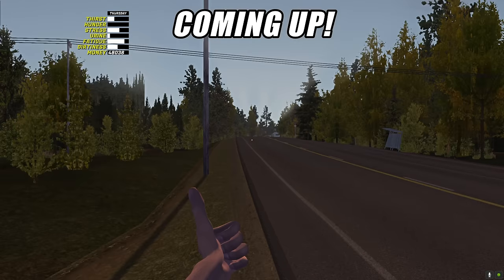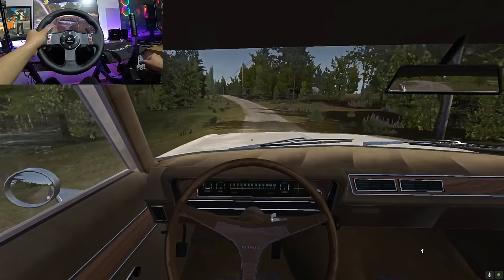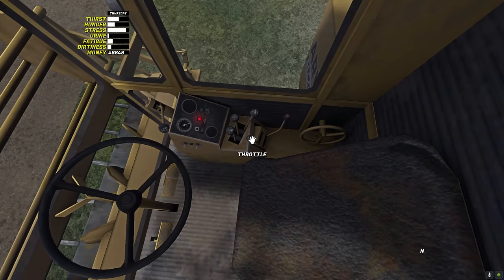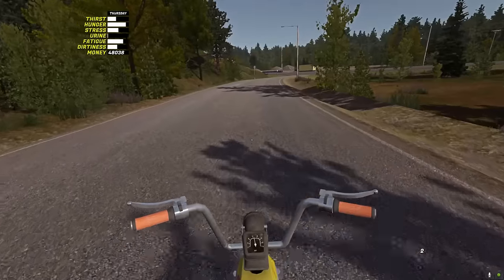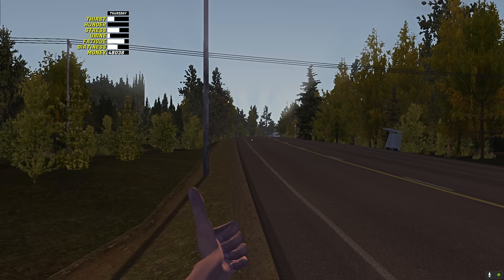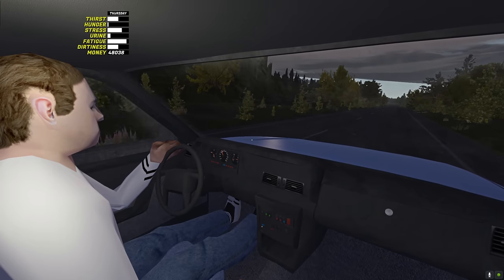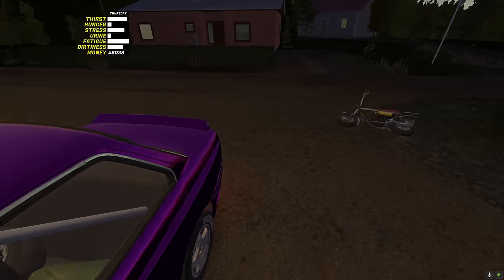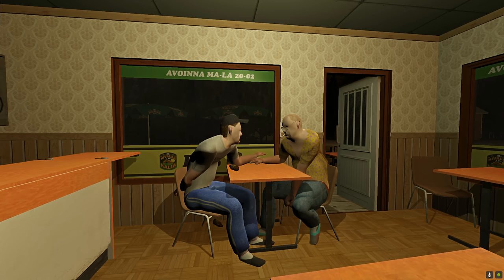I Tried New Rideable Highway Traffic in My Summer Car!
🏁My Wheel Setups🏁

⚙️Logitech G27 ( 900° Steering Wheel + 3 Pedals + H Shifter )
⚙️MOZA R5 Bundle ( DD R5 BASE + ES Steering Wheel + Table Clamp + SRP Lite Pedals )
⚙️KS Steering Wheel
⚙️MOZA R12 Wheel Base
⚙️MOZA SRP Pedals
⚙️MOZA HGP Shifter
⚙️MOZA HBP Handbrake
⚙️MOZA 12 Inch Round Wheel Mod
⚙️MOZA F1 Wheel Mod
⚙️CAMMUS C5 Bundle ( C5 Wheel + CP5 Pedals )
⚙️CAMMUS C12
⚙️Next Level Racing Wheel Stand 2.0
⚙️Fanatec RennSport Wheel Stand V2

💻My PC💻
⚠️PC Case: Xigmatek OVERTAKE
⚠️PSU: Xigmatek HYDRA 750W
⚠️Mother Board: GIGABYTE H510M S2H
️⚠️Processor: I5 10400F
⚠️RAM: 2 x 16GB RAM DDR4 3600Mhz
⚠️Graphic card: PALIT RTX 3070 TI GamingPro 8GB
⚠️HDD: 1TB
⚠️SSD SATA: TeamGroup 240GB
⚠️SSD NVME: MSI SPATIUM M480 1TB